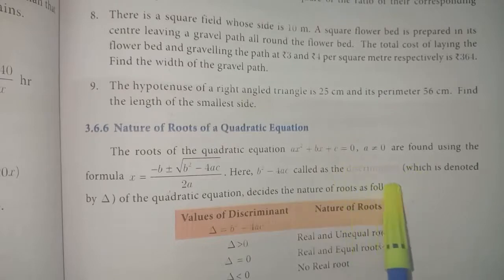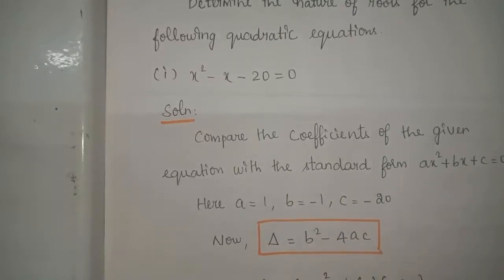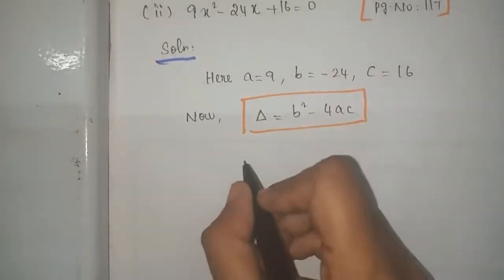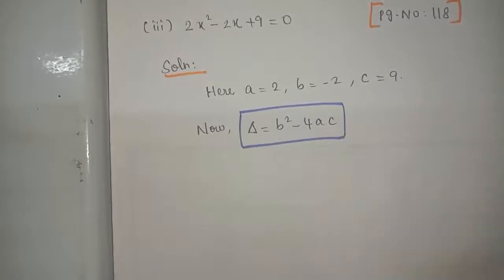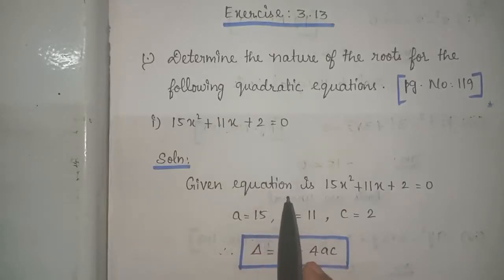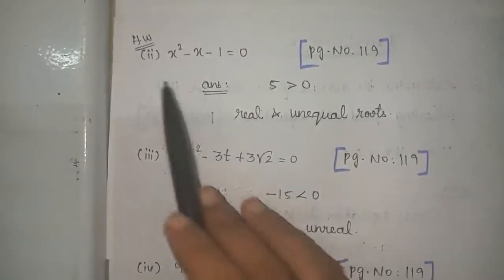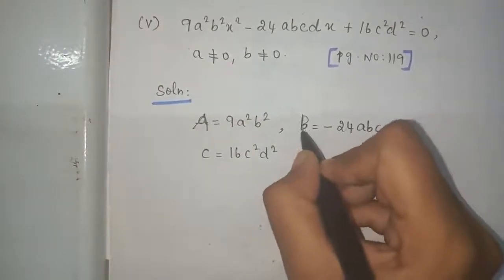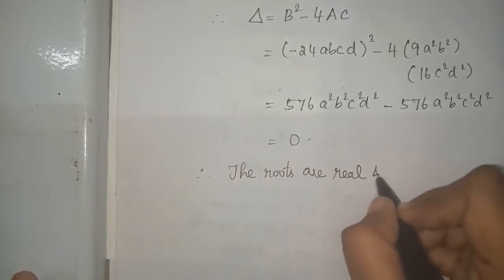X MATHS 29/7/2020 PART 1